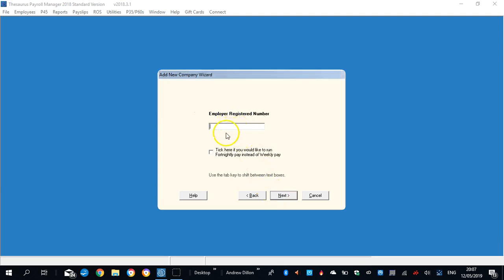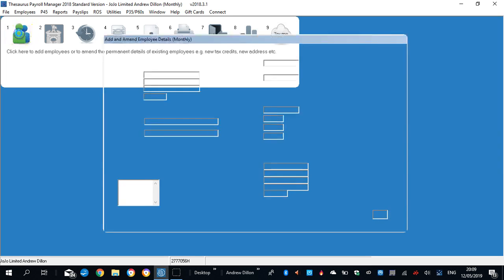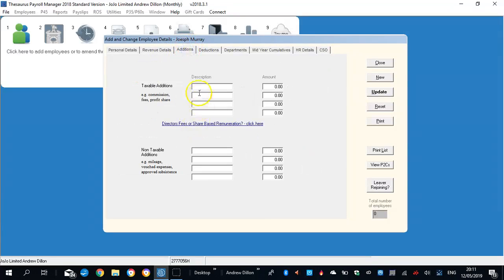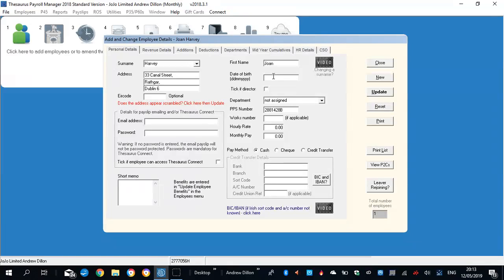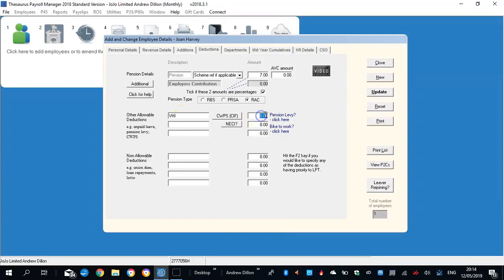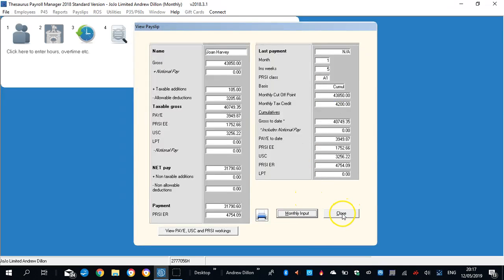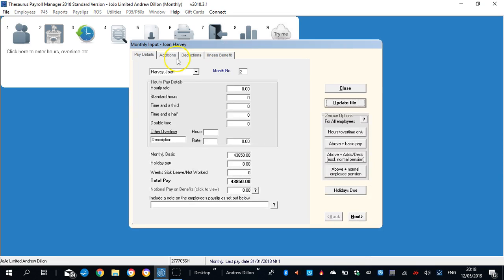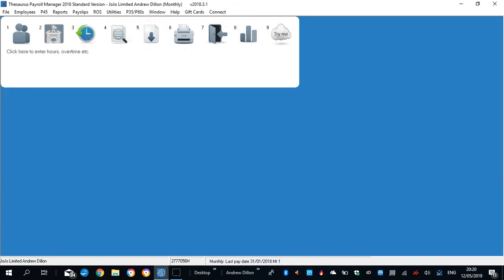Andrew Dillon Payroll The Saurus 2019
How to Use TheSaurus on Payroll to edit the Employee's Details and Hours Worked, And how to Update to the next Month/Week and how to back them up in a Folder.